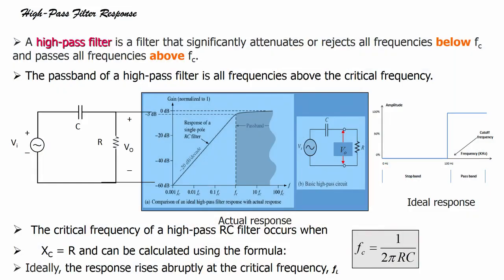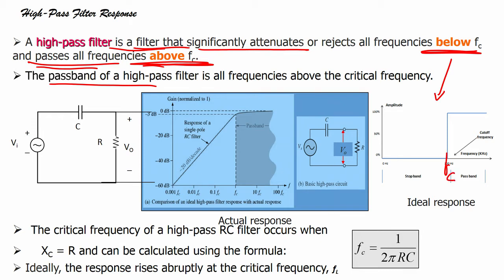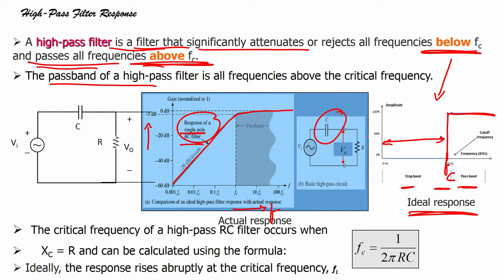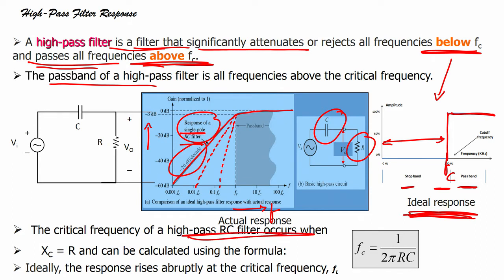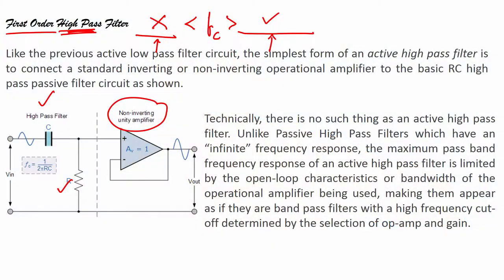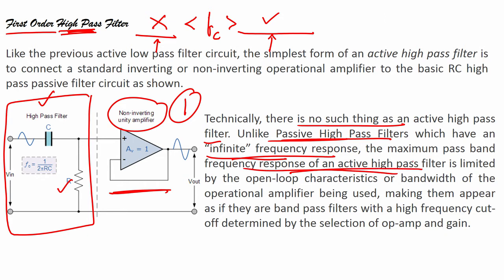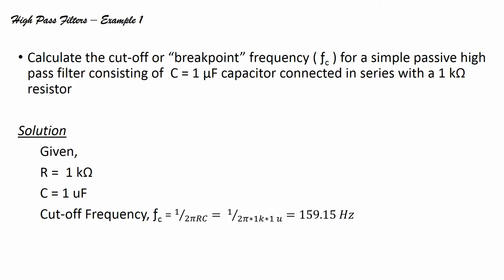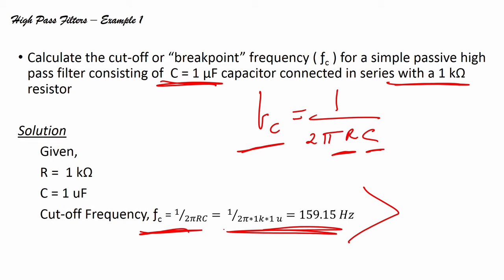lec25 - Operational Amplifier as a High Pass Filter